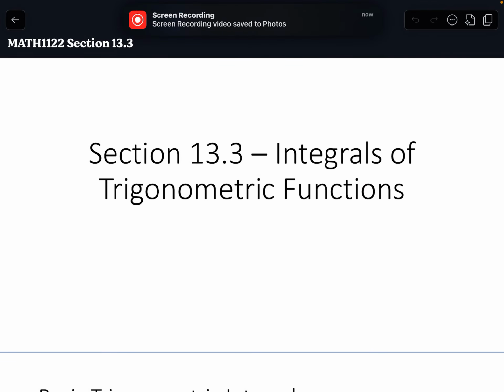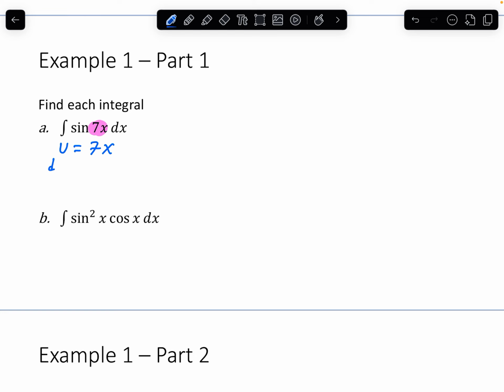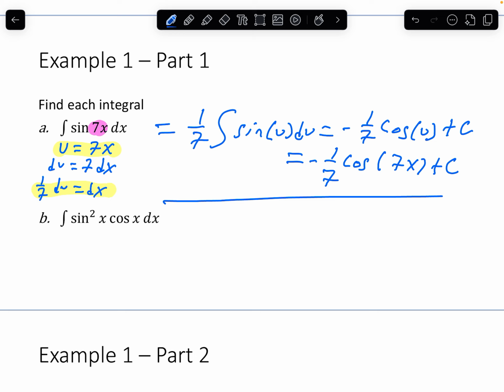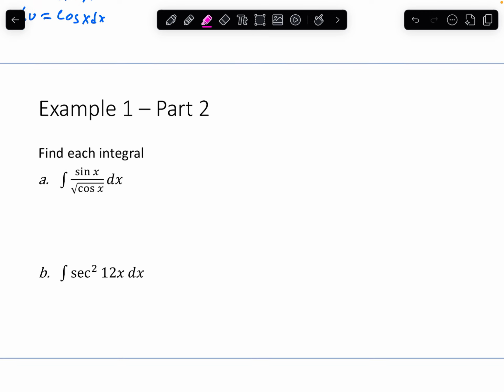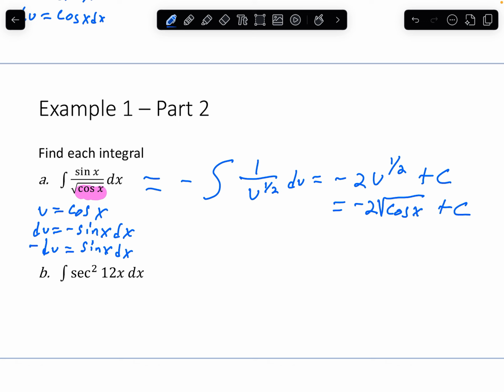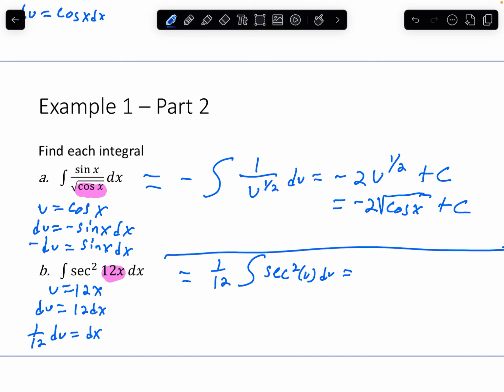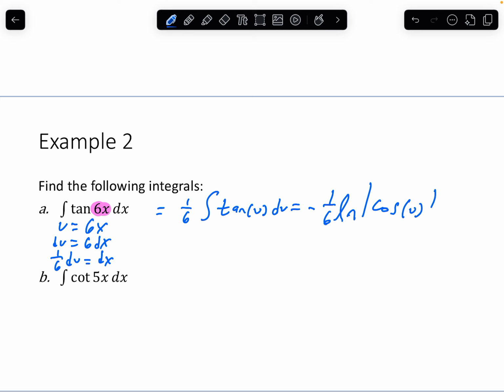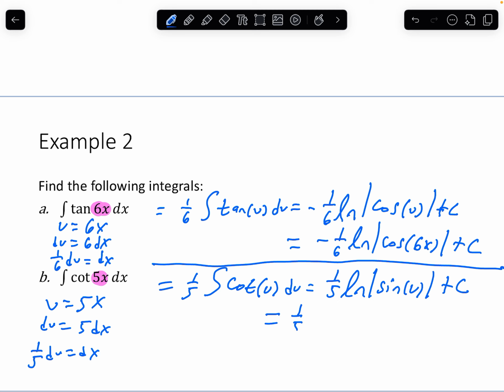MATH1122 Section 13.3 - Integration of Trigonometric Functions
In this video, we apply u-substitution to help in integrating trigonometric functions.